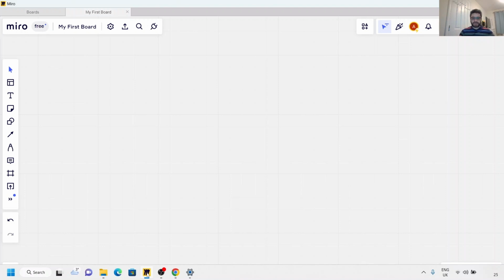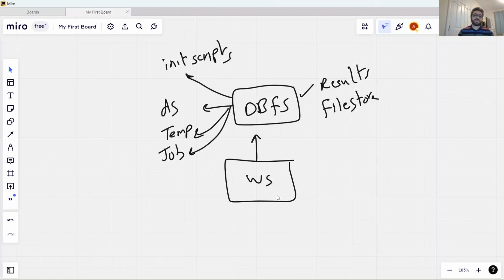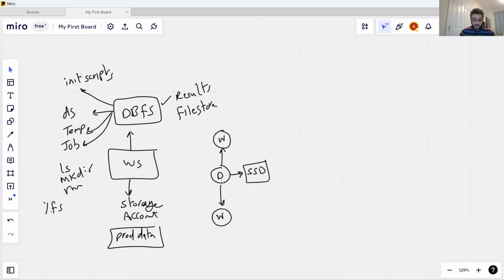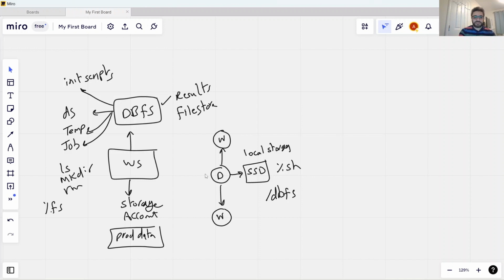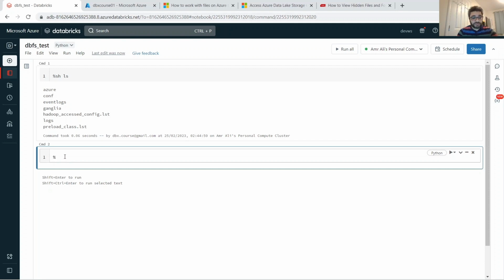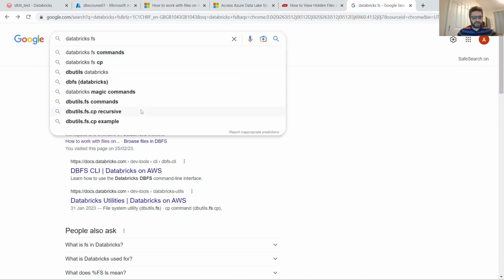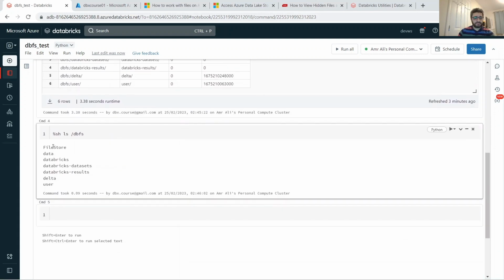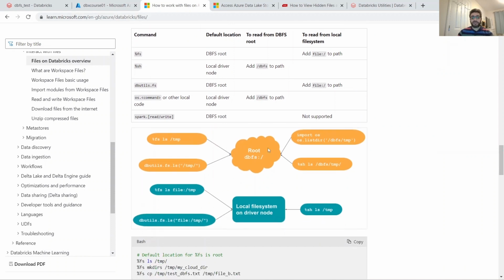15 Databricks Filesystem DBFS